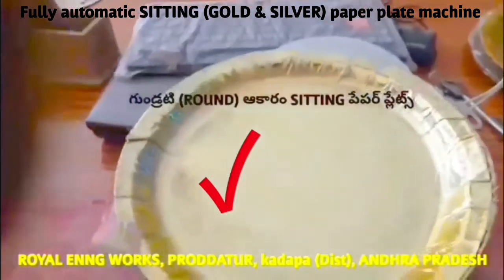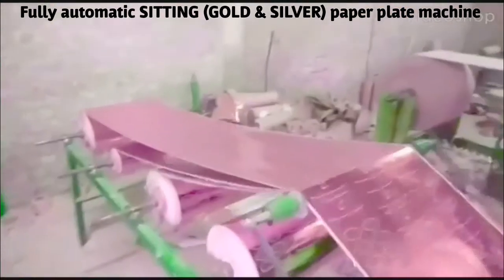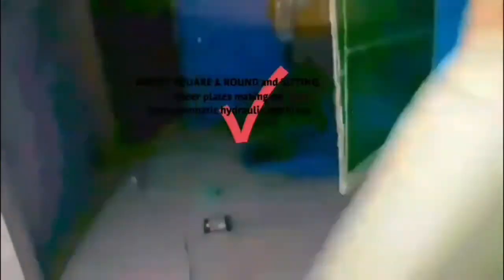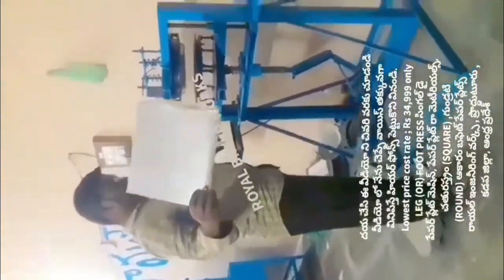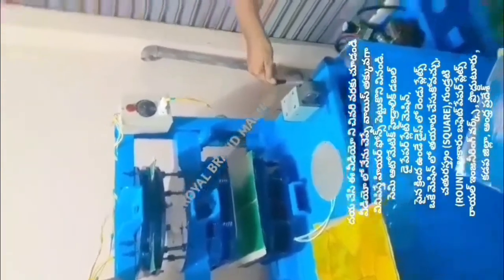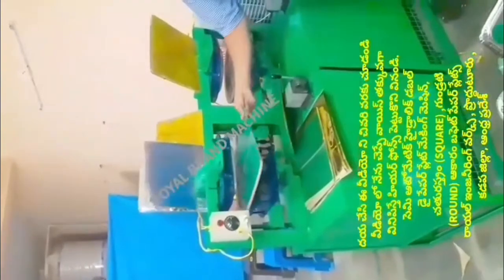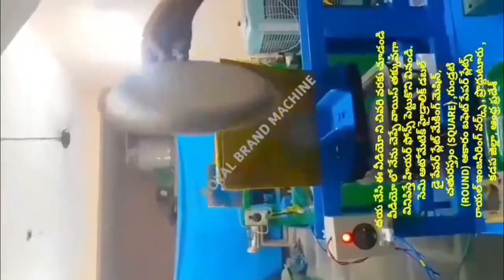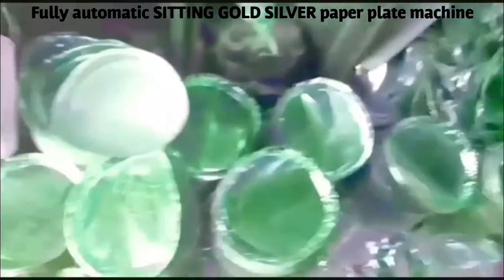comparison Latest of paper plate making machine Fully automatic hydraulic & semi automatic in telugu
For
PRODDATUR
YSR (KADAPA) DISTRICT
ANDHRA PRADESH
INDIA

2020 SMALL SCALE INDUSTRIES/INDUSTRY BUSINESS/FACTORY/COMPANY/IDEAS/PLAN/DETAILS/INFORMATION IN TELUGU,
12/12 13/13 14/14 12×12 13×13 14×14 12 BY 12 13 BY 13 14 BY 14 RAW MATERIALS/PAPER PLATE SHEETS/PRICE/COST/RATE/DETAILS/INFORMATION,

2020 SMALL SCALE INDUSTRIES/INDUSTRY BUSINESS/FACTORY/COMPANY/IDEAS/PLAN/DETAILS/INFORMATION IN TELUGU,
12/12 13/13 14/14 12×12 13×13 14×14 12 BY 12 13 BY 13 14 BY 14 RAW MATERIALS/PAPER PLATE SHEETS/PRICE/COST/RATE/DETAILS/INFORMATION,

2020,SMALL SCALE,INDUSTRIES,INDUSTRY,BUSINESS,FACTORY,COMPANY,IDEAS,PLAN,DETAILS,INFORMATION,TELUGU,